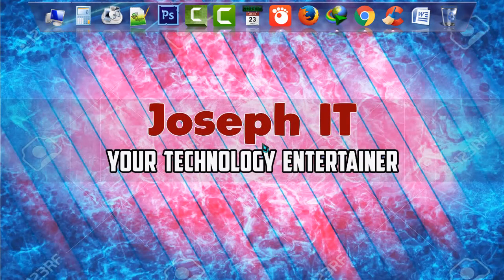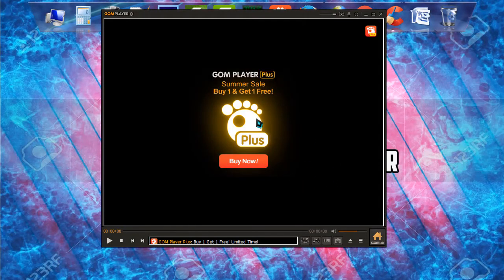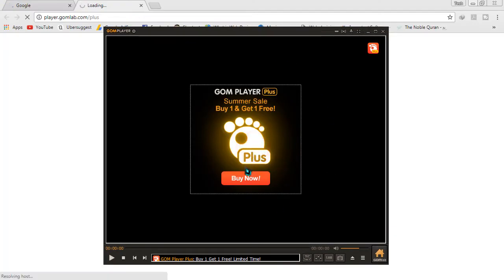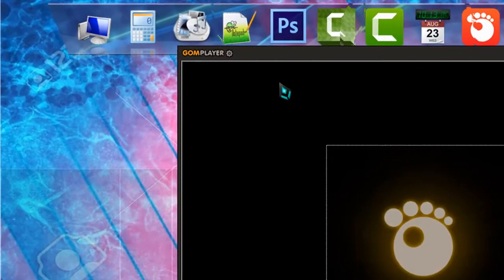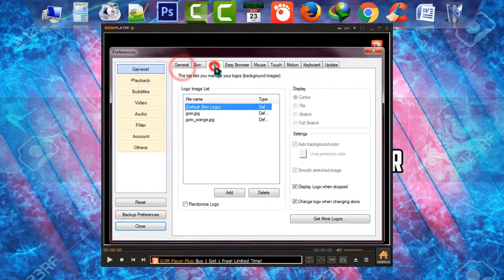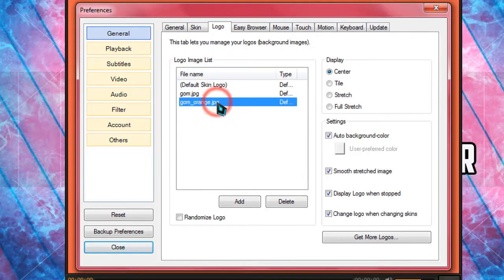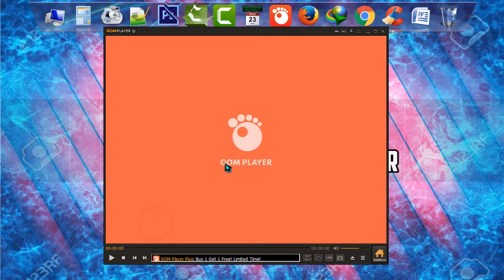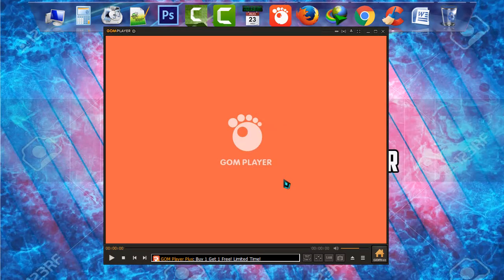How to Remove GOM Player Advertisement ǀ Disable ads in gom player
Disabling popup ads on GOM Player has made easier in this video, so enjoy it!!!

GOM Meadia player is one of the most popular video player but often we face the problem of ads in this. Disable gom player ads is shown in this video and we have clearly shown How to Remove or Disable Popup Ads Banners from GOM Player in easy way.

But when one is connected to the internet they may face pop up advertisements appearing on the display of the player, and many a time clicking there new WebPages appear, which is really annoying and disturbing. But there is a solution. Remove ad from gom player will be really easy and simple for you after watching this video tutorials.

If you want to get rid of this then just simply watch the video and do as instructed and you will be free of the disturbing advertisements so far!

Hope you will enjoy it and will be with the channel of Joseph IT.